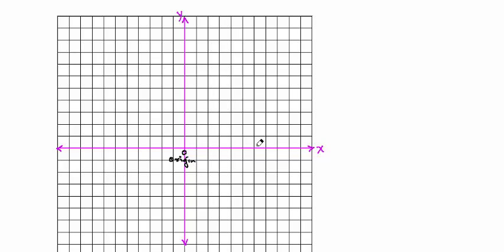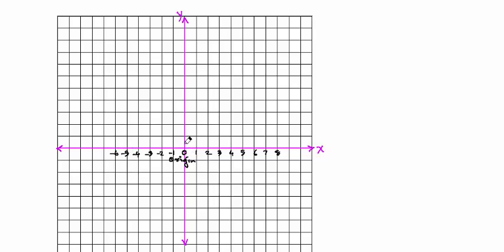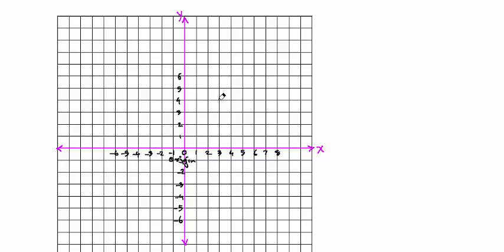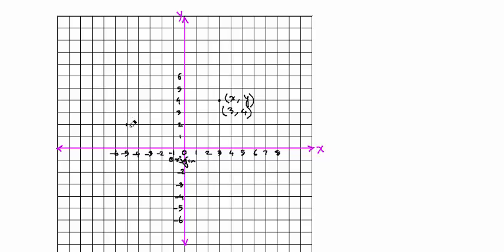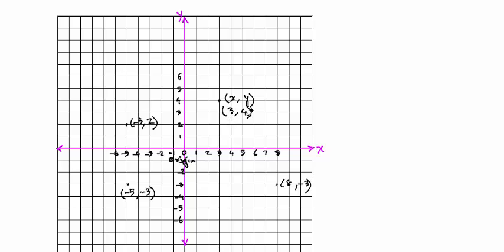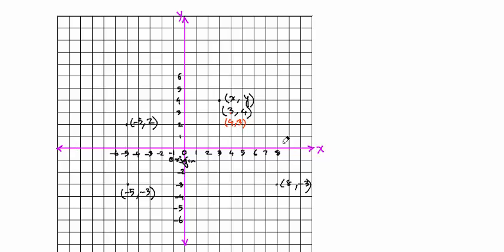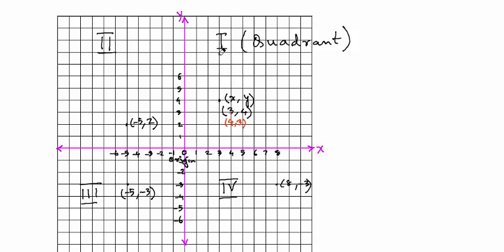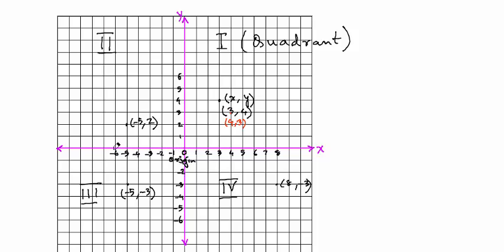Quadrants and axes